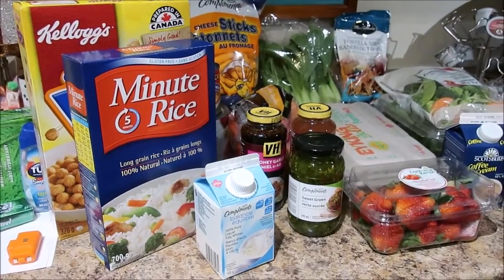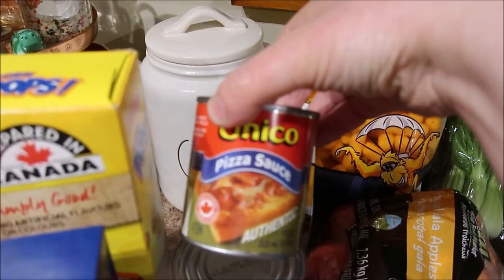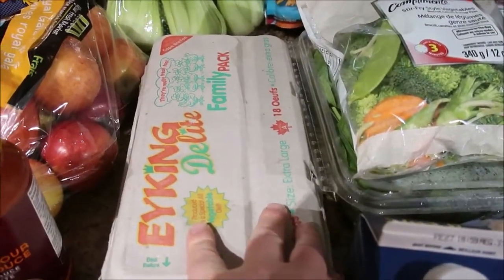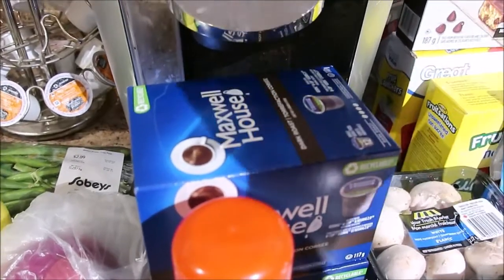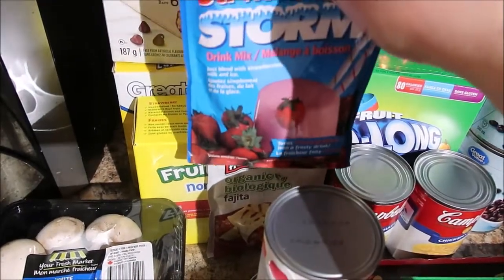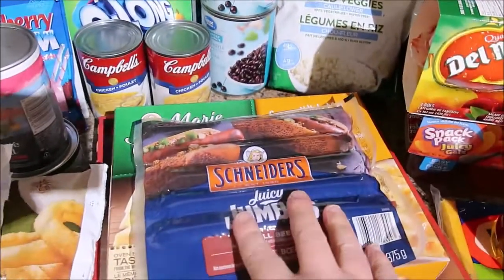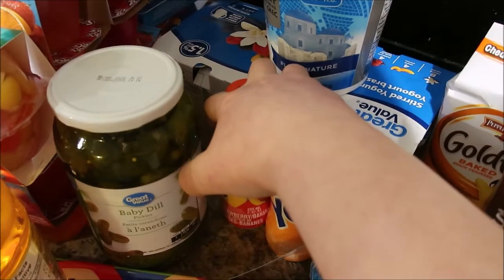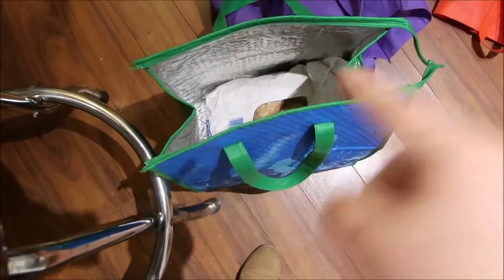MASSIVE HEALTHY GROCERY HAUL & MEAL PLAN || WEIGHT WATCHERS FREESTYLE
Healthy food can be fun too! Check out what I picked up to feed my family of four, trying to stay on budget!